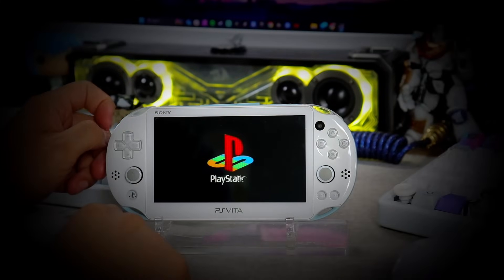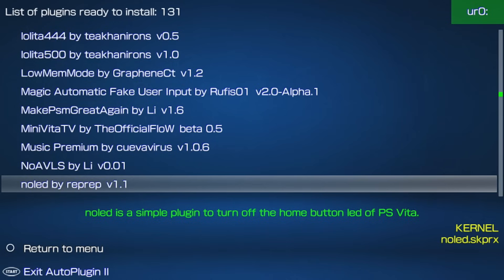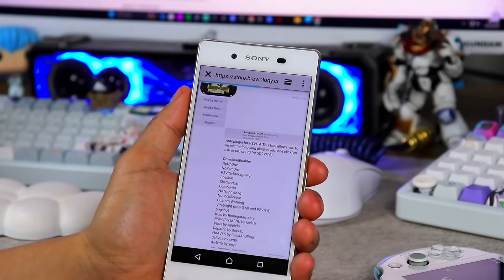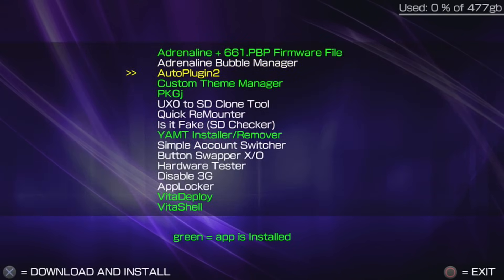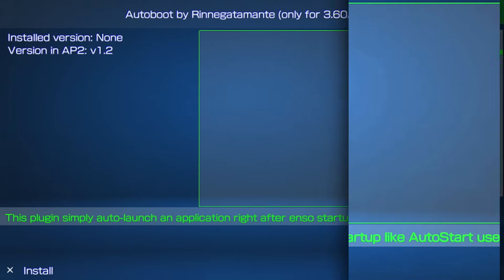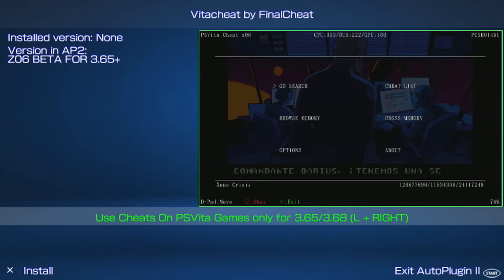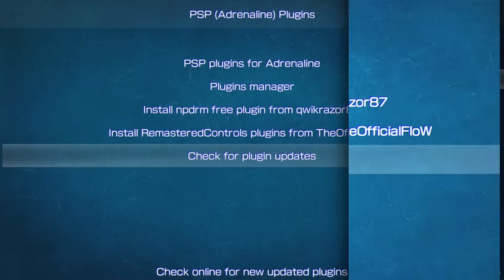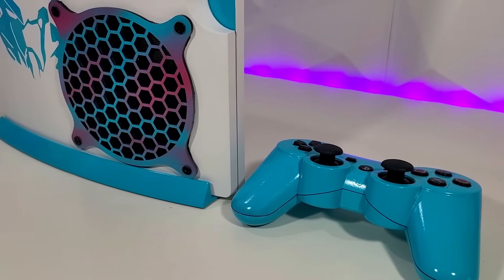Ultimate PS Vita Plugins Guide 2025 – Autoplugin 2, No PC!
🎮 Your ultimate PS Vita Plugins guide for 2025 is here! 🌟 Learn to install Autoplugin 2 without a PC 💻❌ – super easy, step-by-step! 👾 Unlock epic hacks 🎨, boost your Vita 🚀, and game like a pro. Hit like 👍, sub 🔔, and drop a comment – what’s your fave plugin?

🔥 Welcome to Robles Junior! 🔥
Your PSVita modding HQ—guides, hacks, and portable gaming vibes!

🎮 PS Vita Consoles
🌟 PS Vita 1000: [eBay] | [Amazon]
🌟 PS Vita 2000: [eBay] | [Amazon]
🌟 PS Vita TV: [eBay] | [Amazon]
⬆️ SD2Vita Adapter: [eBay] | [Amazon]

🔥 Need a modded Vita? Hit up

Timestamps
0:00 Intro
0:28 What are plugins
0:37 How To Install Plugins
1:12 Autoplugin 2 Debate
1:37 Sponsor
2:34 Installation Method 1
3:14 Installation Method 2
4:13 Exploring Autoplugin 2
4:39 Vita Plugins
5:30 Recommended Plugins
7:01 Uninstall Plugins
7:14 SD2VITA Plugin
7:22 Miscellaneous Plugins
7:29 Customize Plugins
7:35 Adrenaline Plugins
8:13 Plugin Updates
8:22 App downloads
8:34 Extras & Settings
9:03 Final Thoughts & Outro